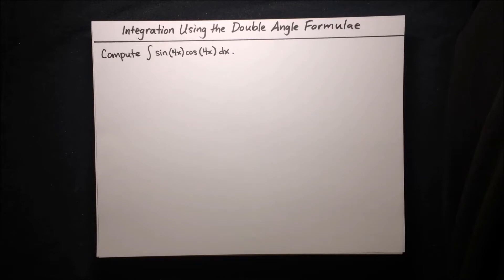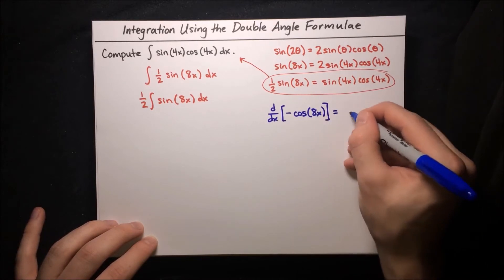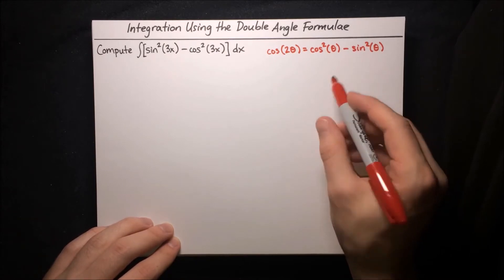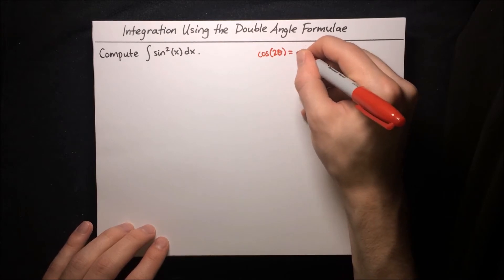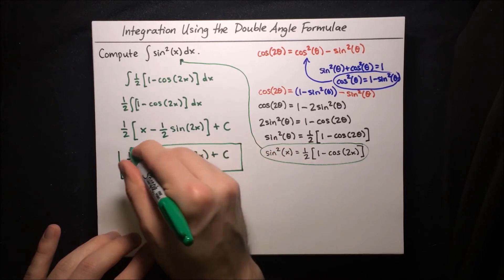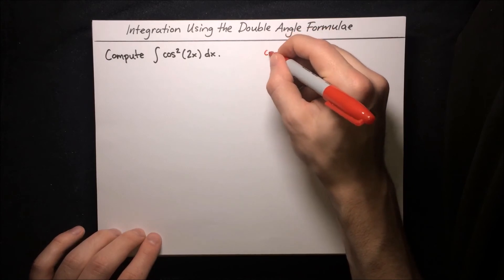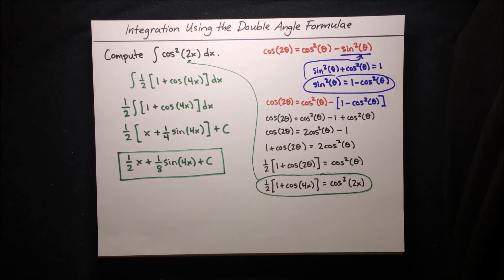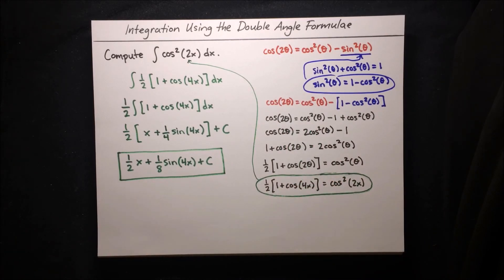Integration Using the Double Angle Formulae for Sine and Cosine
By MathAcademy.com. This video will teach you how to perform integration using the double angle formulae for sine and cosine. Produced and narrated by Justin Skycak in 2019.